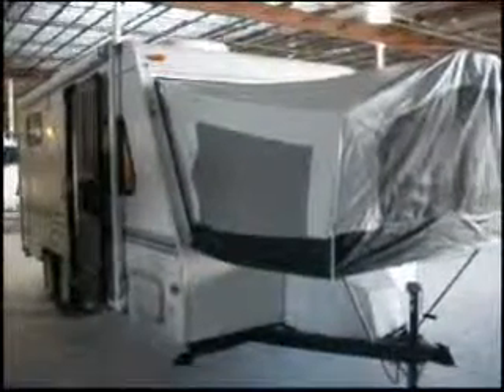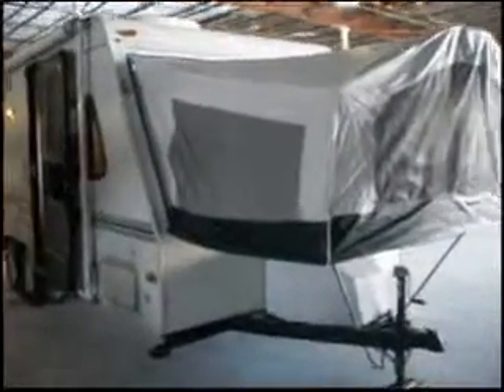1998 Flagstaff Shamrock in Port Charlotte, FL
1998 Flagstaff Shamrock in Port Charlotte, FL for sale on RVTrader.com